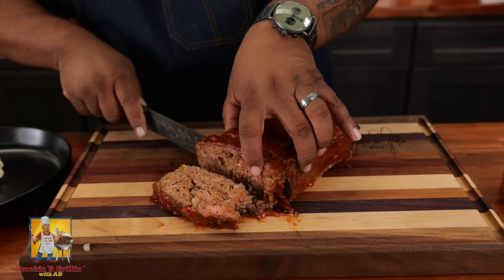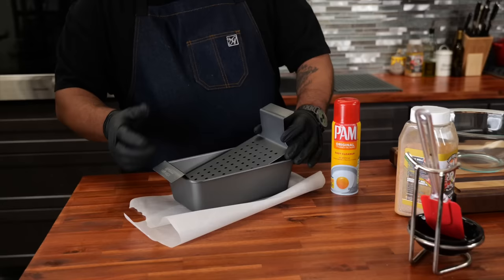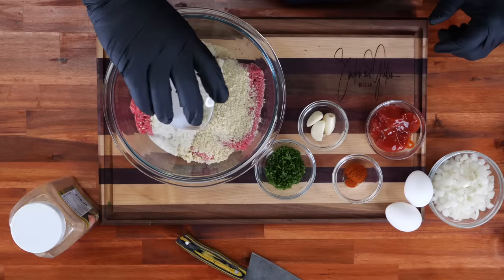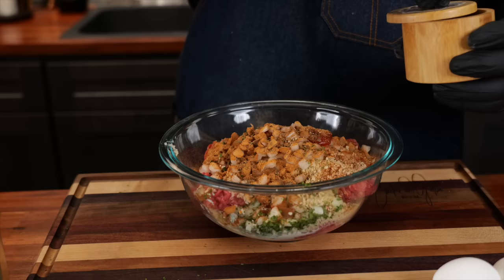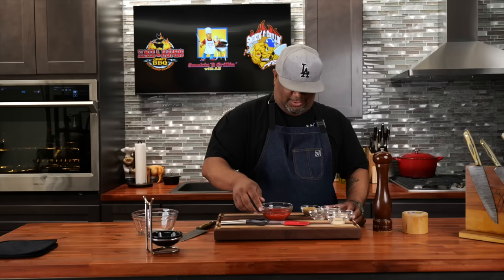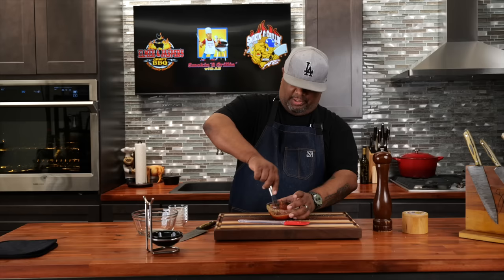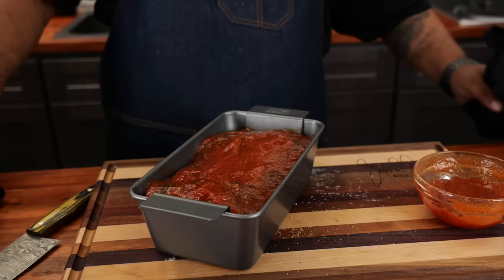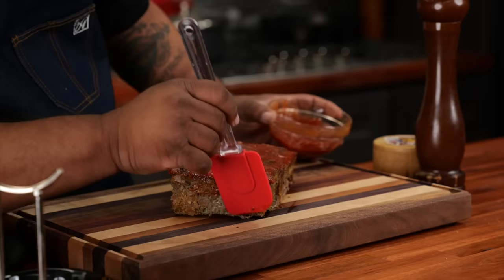Easy Homemade Meatloaf Recipe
Meatloaf Ingredients:
2 lbs Ground Beef
1 med Onion, finely chopped
2 large Eggs
3 Garlic cloves, minced
3 Tbsp Ketchup
3 Tbsp fresh Parsley, finely chopped
3/4 cup Panko Breadcrumbs
1/3 cup Milk
1 ½ tsp Salt, or to taste
1 ½ tsp Creole Kick
¼ tsp Ground Black Pepper
½ tsp ground Paprika
Meatloaf Sauce Ingredients:
3/4 cup Ketchup
1 ½ tsp White Vinegar
2 ½ Tbsp Brown Sugar
1 tsp Garlic Powder
½ tsp Onion Powder
¼ tsp Ground Black Pepper
¼ tsp Salt

My Gear
Favorite Zoom Lens:
Favorite Mic:

9980 Indiana Ave
Ste 8